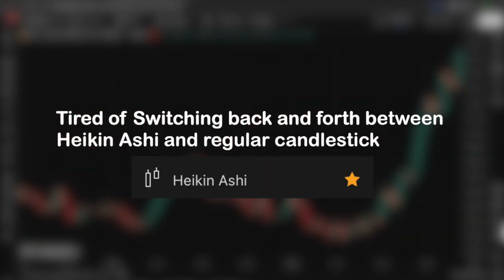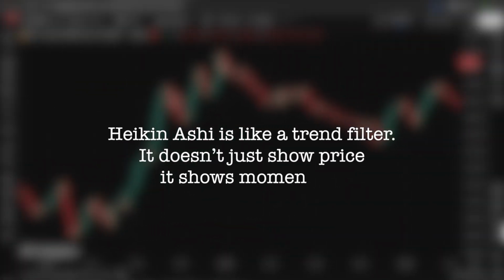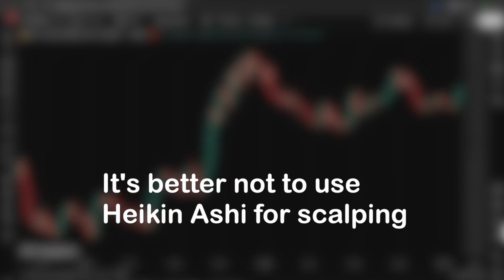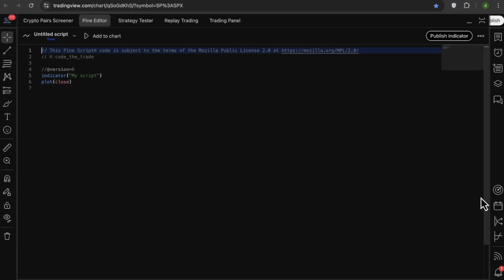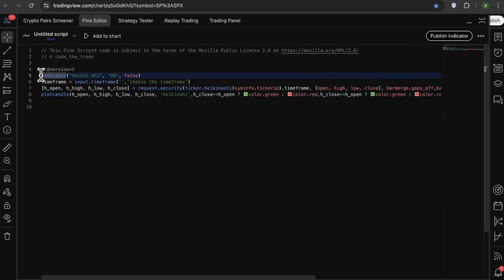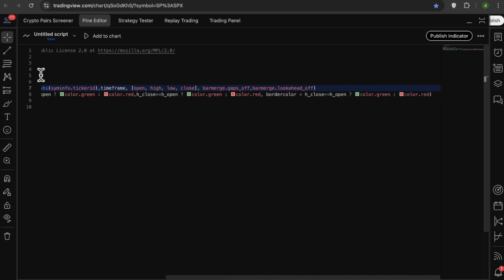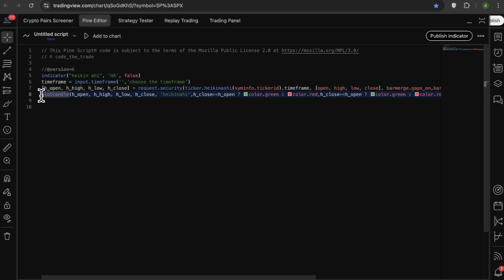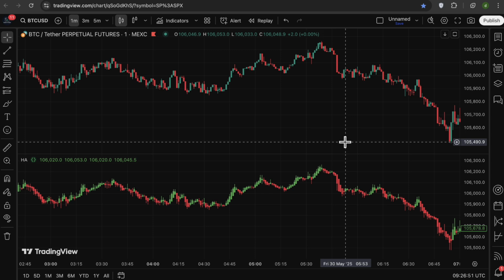No More Switching Charts Try This TradingView Trick!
Want to use Heikin Ashi and candlestick charts together on TradingView? In this tutorial, I’ll show you how to overlay Heikin Ashi candles in a separate pane so you can view both real price action and smoothed trends side by side.

We’ll talk about:

Why Heikin Ashi is powerful for trend trading
Smart strategies using Heikin Ashi
How to build your own Heikin Ashi indicator using Pine Script
How to change the Heikin Ashi timeframe independently from the main chart

This is a must-have setup for scalpers, day traders, and swing traders who want a clearer view of trend direction without losing real price data.